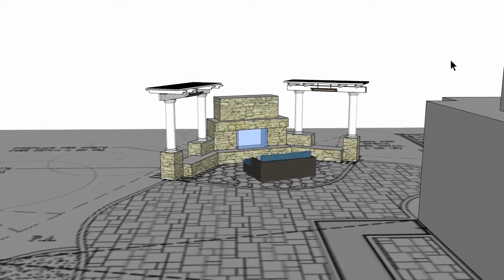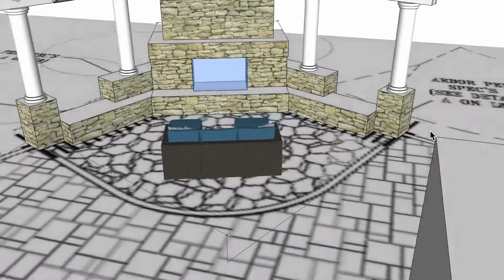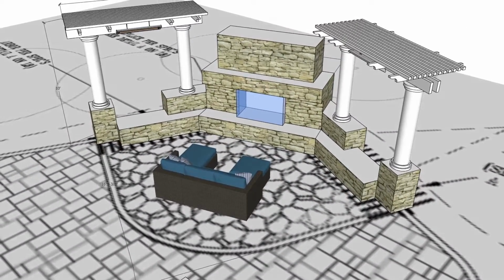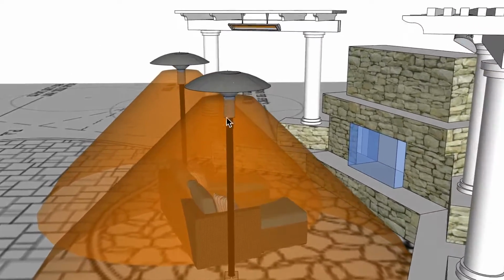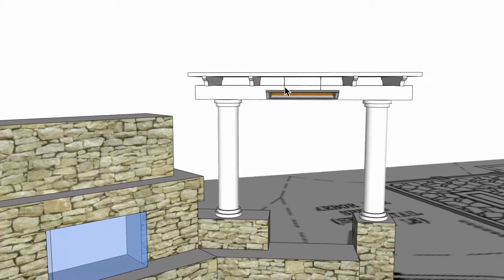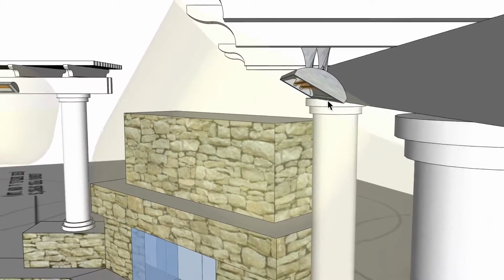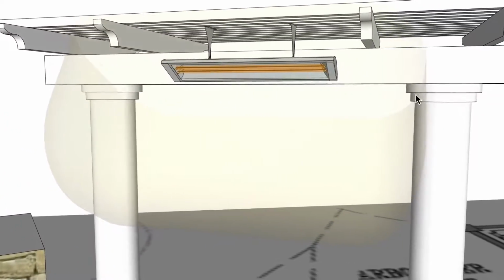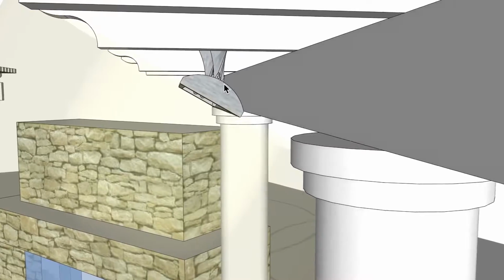Using a Perimeter Trellis Mounted Infratech CD5024 to Heat this Residential Patio